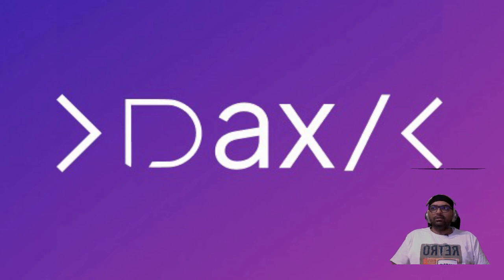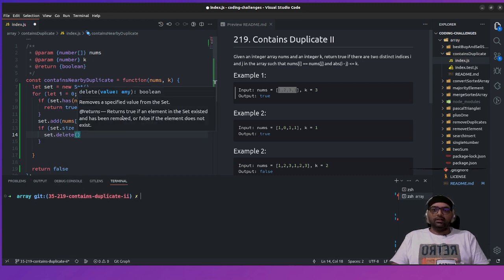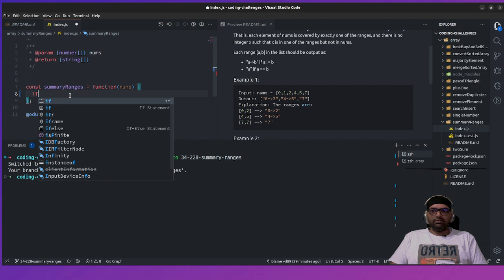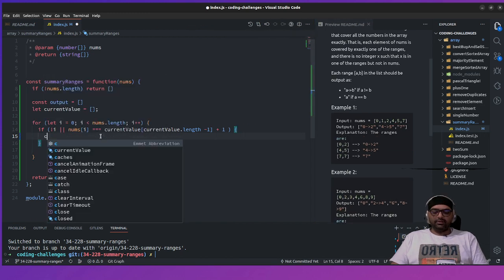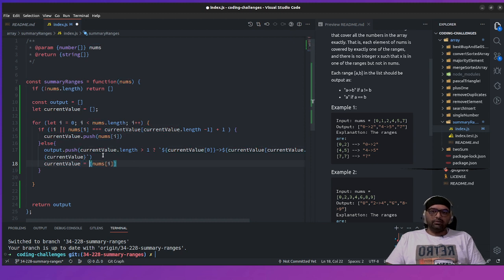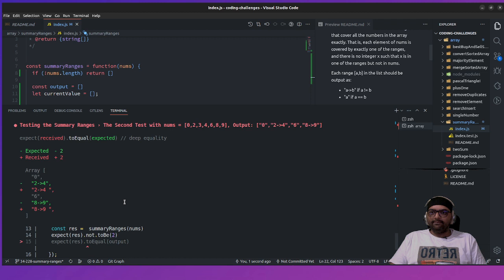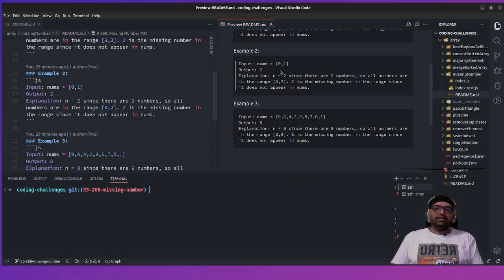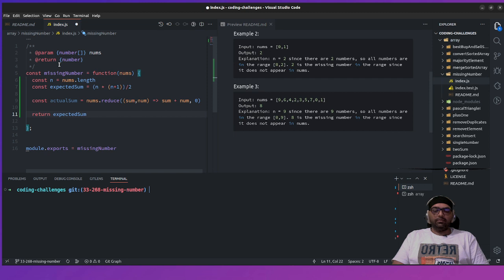VLog 11 Solution to the LeetCode problem Missing Number, Contains Duplicate II and Summary Ranges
Soltuion to leetcode

- 268. Missing Number
-  219. Contains Duplicate II
- 228. Summary Ranges

Have solved the three problems from leetcode with the solutions on GitHub with the test cases